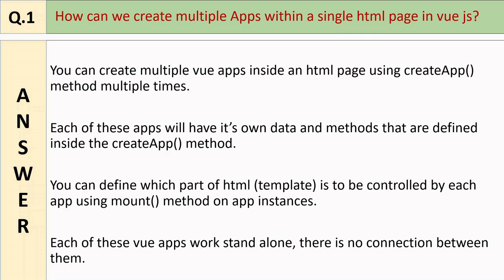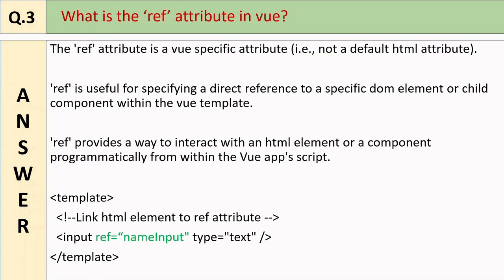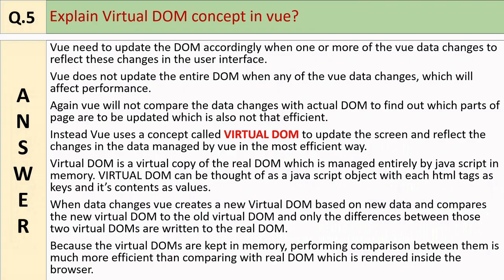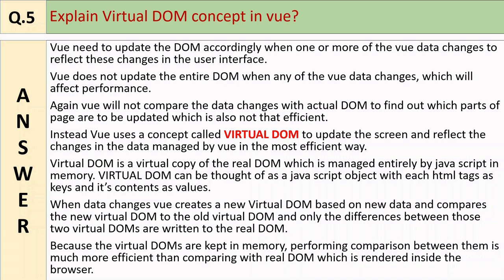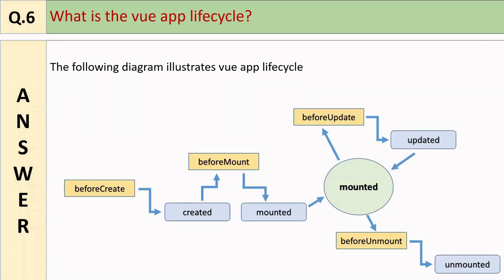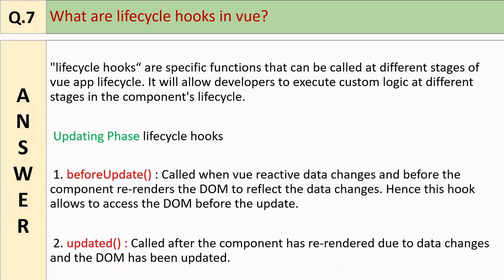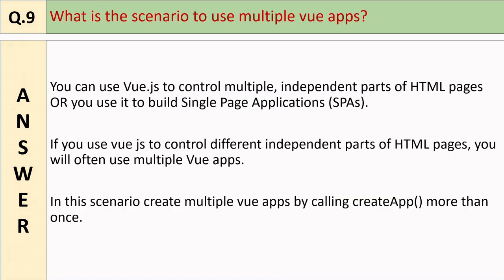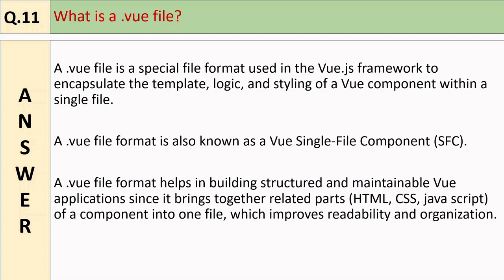Vue JS interview questions and answers , beginners to advanced - part-3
In this tutorial series we will discuss important vue js interview questions and answers that you can expect during the technical round of vue js developer job. Whether you are a novice or experienced vue js developer you will benefit from this series.